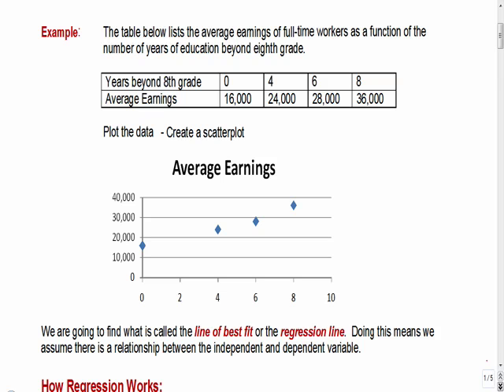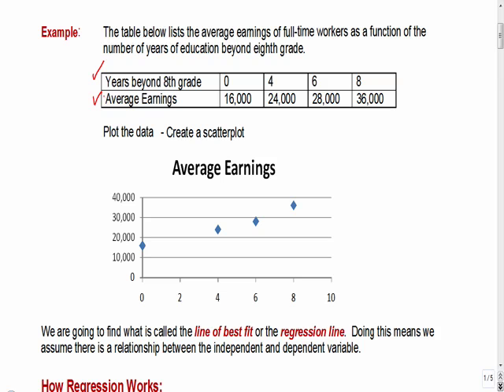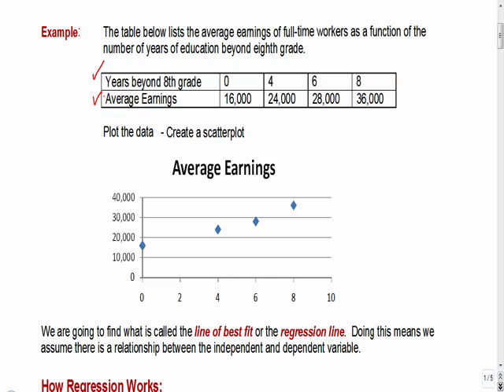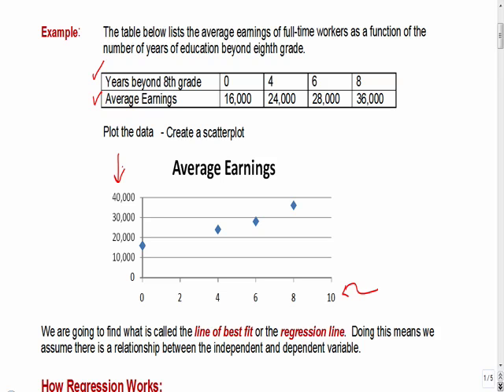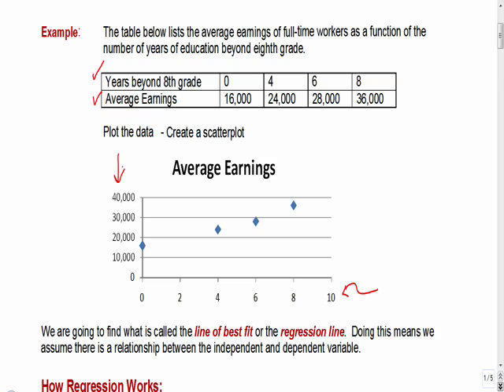Section 1.6 (b)